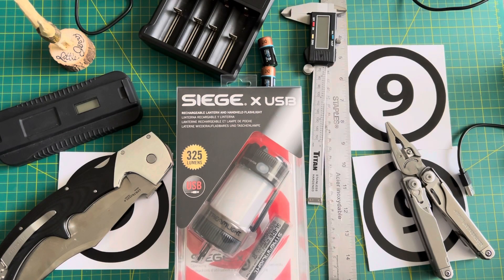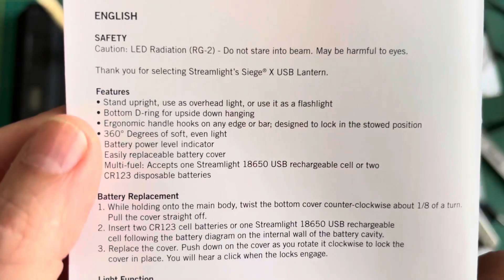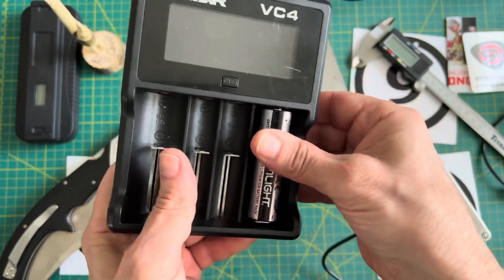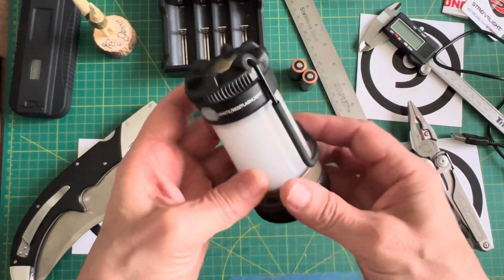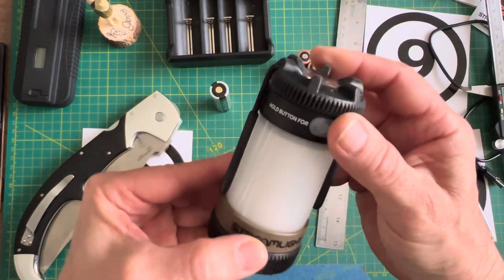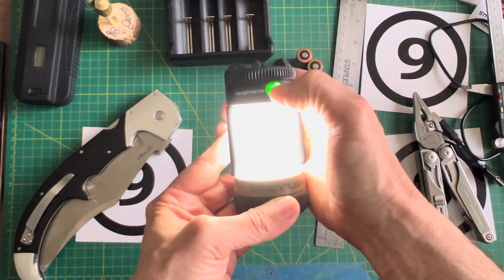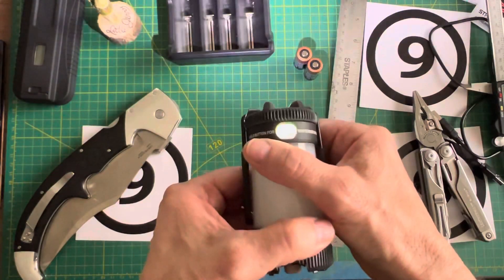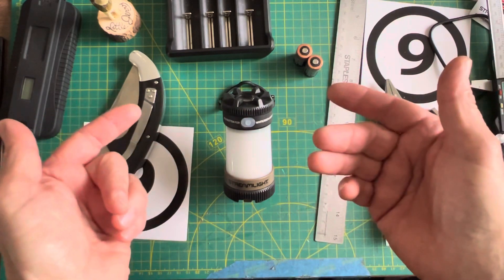Streamlight xUSB Lantern - This is Awesome!